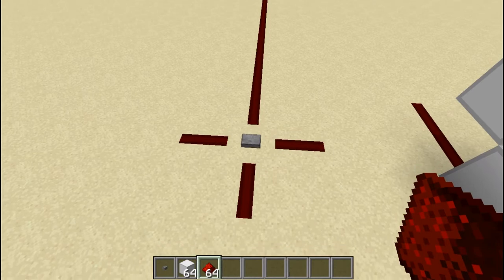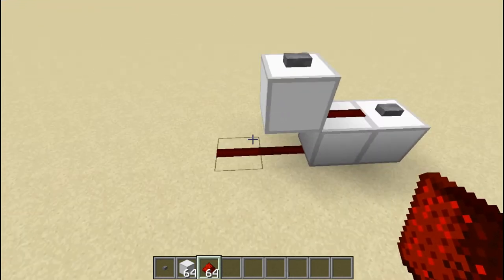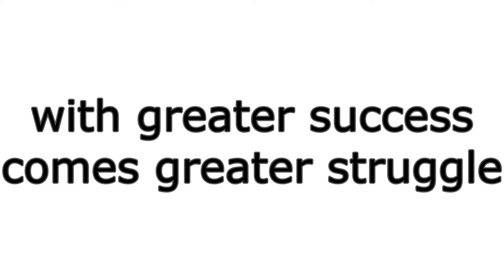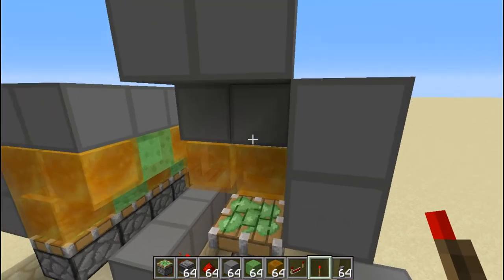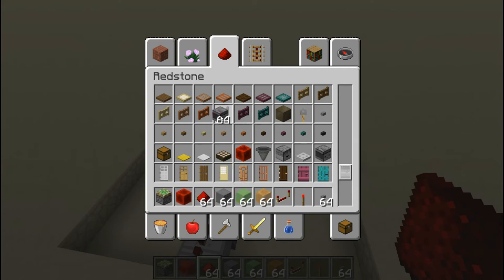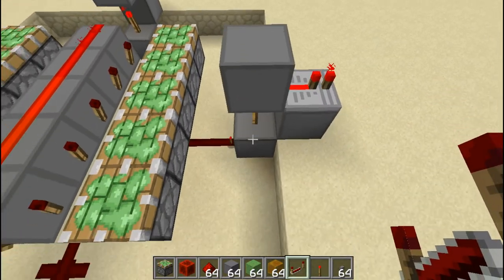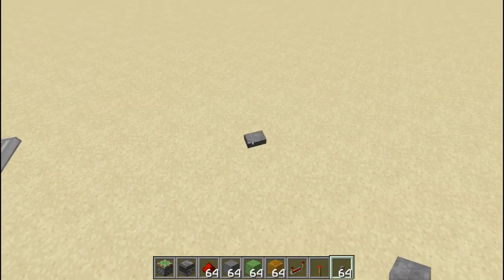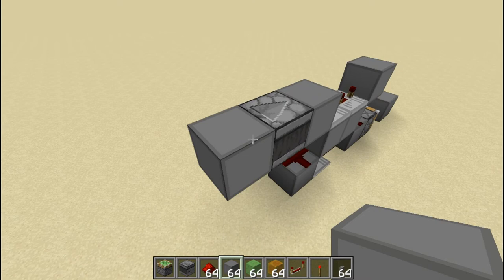i recreated a button in minecraft 1.16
today we are re-creating a button in minecraft 1.16. this is just a fun and entertaining video for redstone fun perposes,hope i spell that right. mainly this video is just going to take you through the journey of me trying to open a button and seeing what's inside,by that i mean i will be recreating it,in minecraft 1.16, so subscribe for more fun and entertaining videos,just click here.